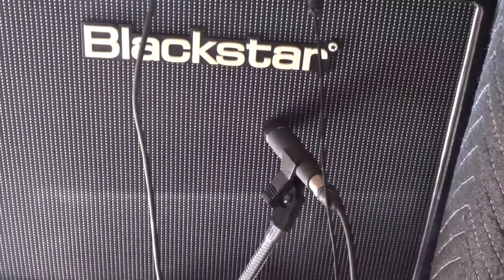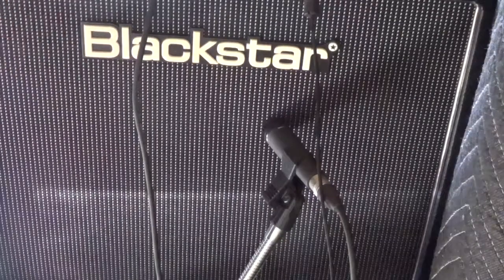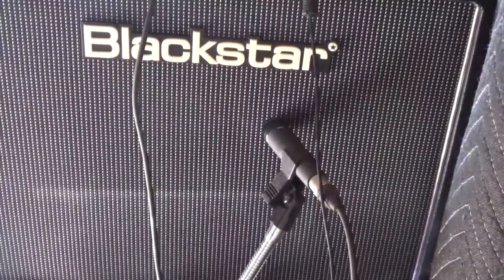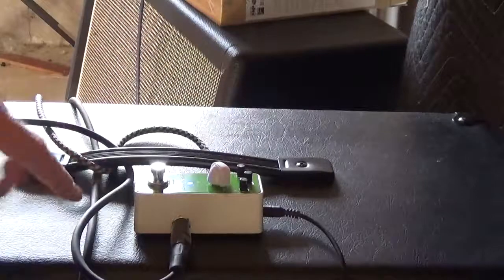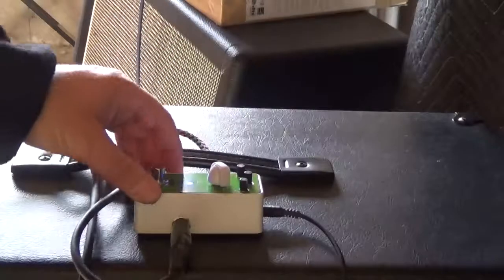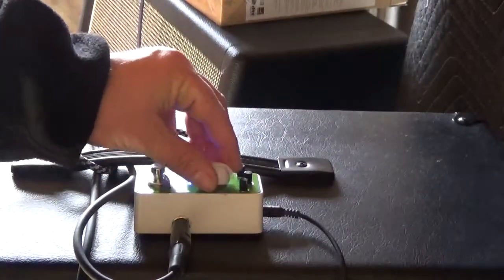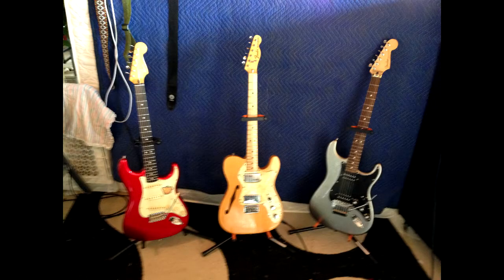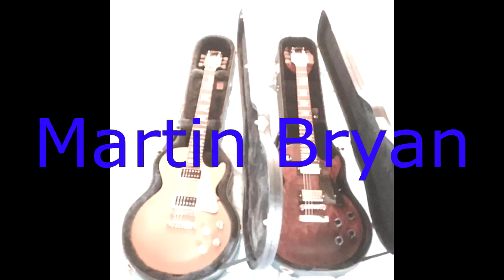Monoprice.com "Tube OverDrive" quick demo!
Detailed review to follow.